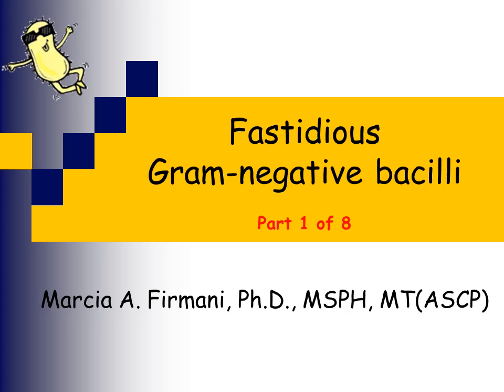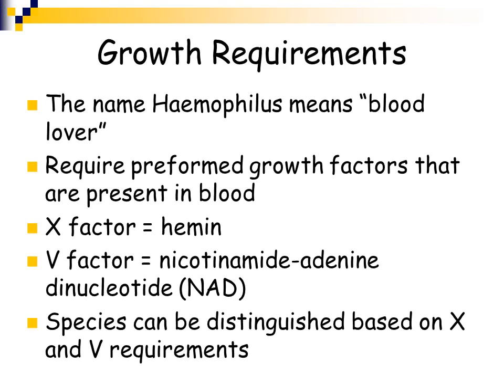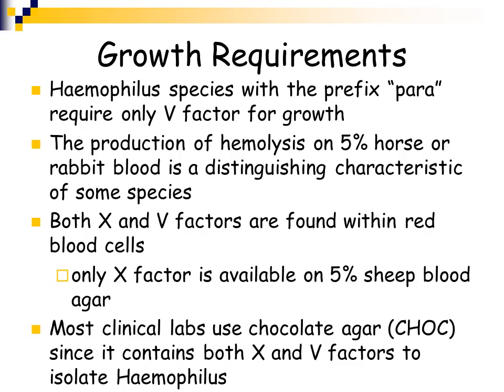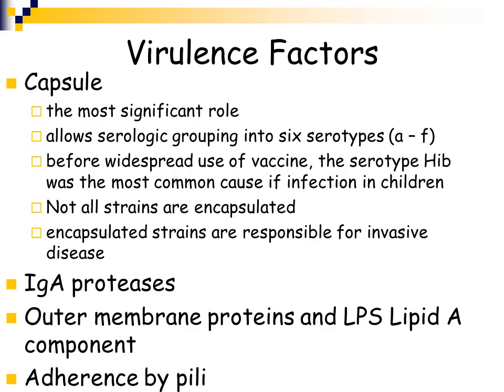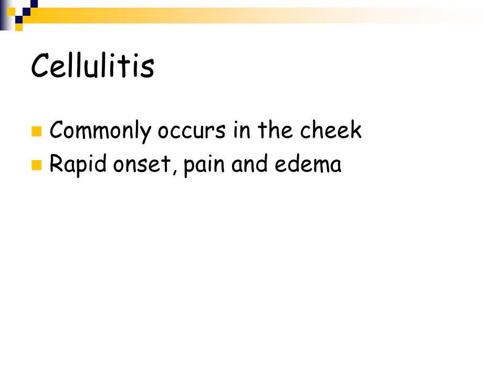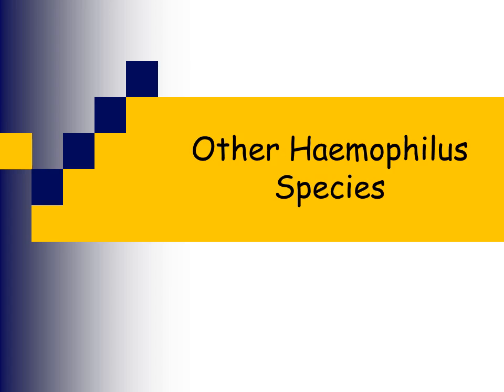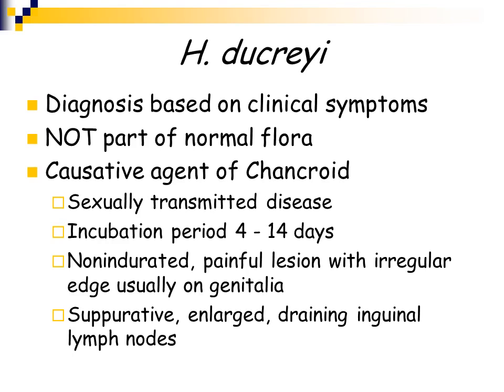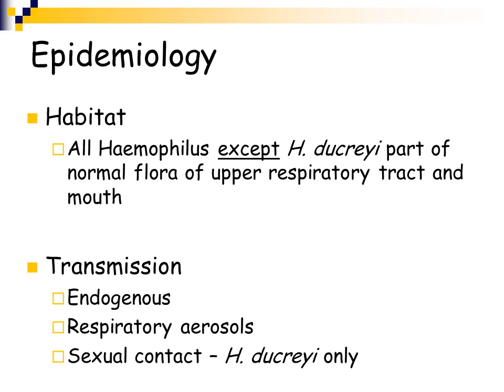Part1 Fastidious Haemophilus 1